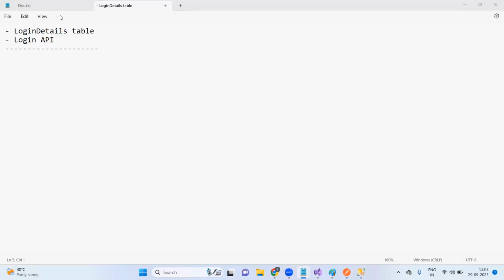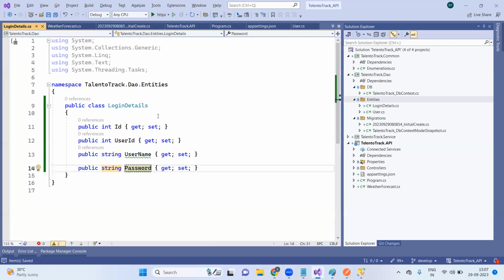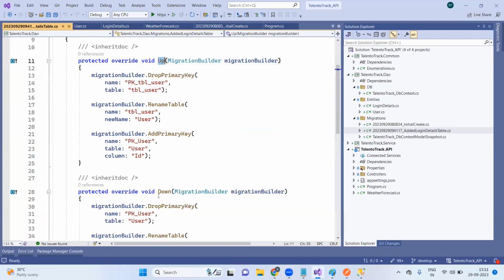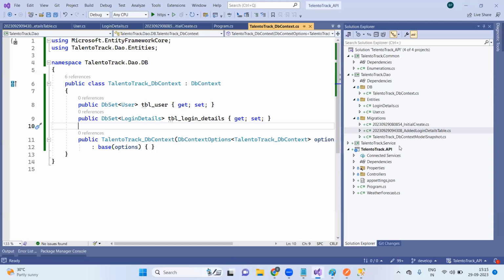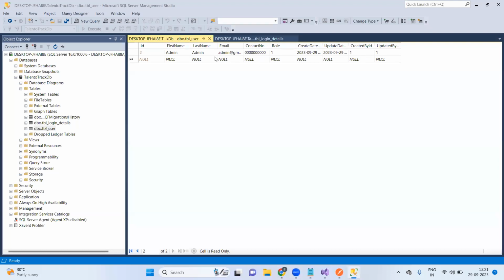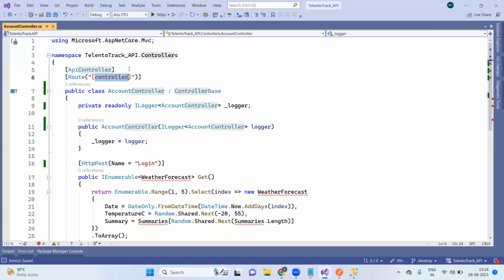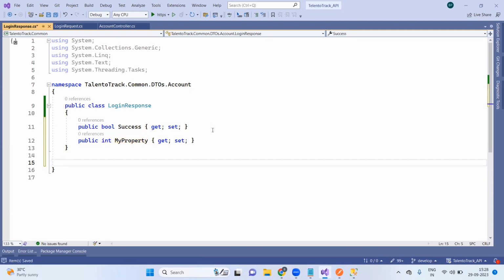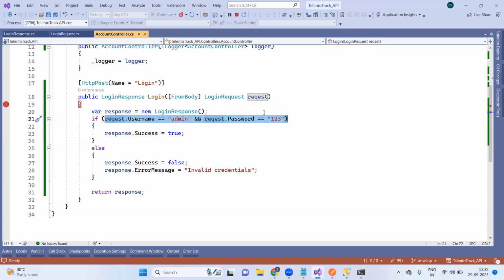Session08: Training Institute Management System - Create Login web API.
Welcome to the third session of our YouTube series, "Training Institute Management System - Product Development." In this episode, we delve deep into the foundational aspect of our project by creating the database schema that will power our Training Institute Management System.

A well-designed database schema is the backbone of any robust and efficient software application. In this session, we guide you through the process of designing and implementing the database schema using Microsoft SQL Server. Here's what you can expect:

Understanding the Data Model: We'll start by discussing the data model that underlies our Training Institute Management System. You'll gain insights into how data is organized, including the entities, relationships, and attributes essential for our application.

Normalization Techniques: Learn about database normalization, a critical process that ensures data integrity and minimizes redundancy. We'll walk you through the steps to normalize your schema effectively.

Entity Relationship Diagram (ERD): Discover how to create an Entity Relationship Diagram that visually represents the structure of your database, making it easier to understand and communicate with your development team.

Creating Tables and Relationships: We'll demonstrate how to translate your data model into concrete SQL tables, establish relationships between them, and define constraints to maintain data quality.

Indexing and Optimization: Explore techniques for indexing your database to enhance query performance and optimize data retrieval.

By the end of this session, you'll have a solid database schema ready to support the core functionalities of our Training Institute Management System. A well-designed database is essential for data integrity, scalability, and overall system performance.

Join us as we bring your Training Institute Management System to life by building a robust and efficient database foundation. Let's get started on database schema creation!

Requirement Gathering
Product Development Series
Educational Software
Software Development
Project Management
Tech Series
Software Requirements
Institute Management
Education Technology
Training Software
Requirement Analysis
Tech Insights
Learning Management System
Software Design
Software Engineering
Tech Education